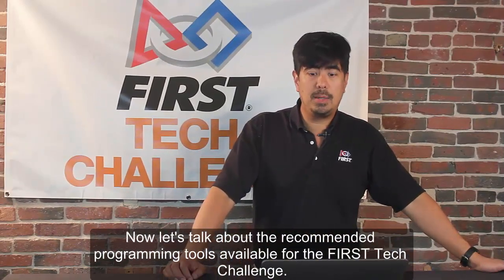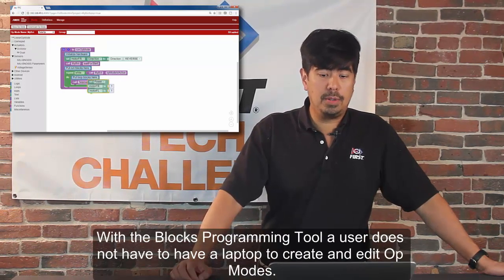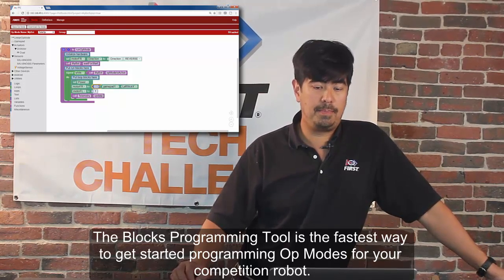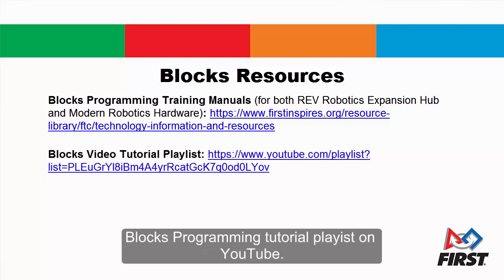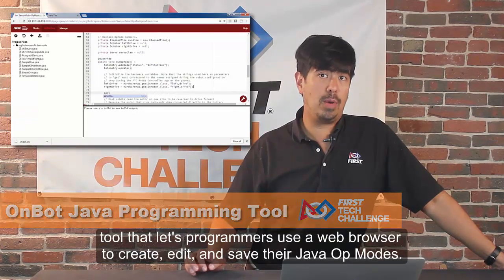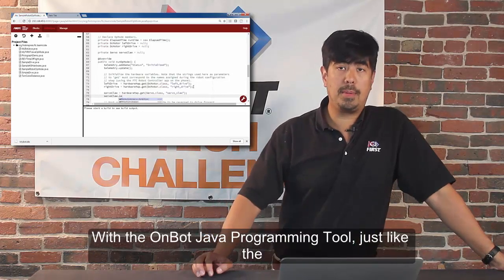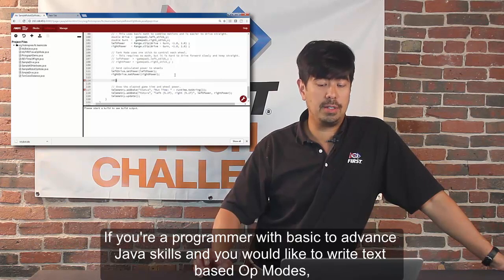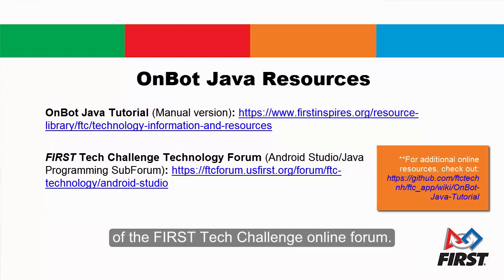Programming Tools for Teams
How to choose a programming tool for FIRST Tech Challenge with our  FIRST Tech Challenge Engineer, Thomas Eng. Learn more about what programming tools are available and what resources we've created to help you on your tech journey.